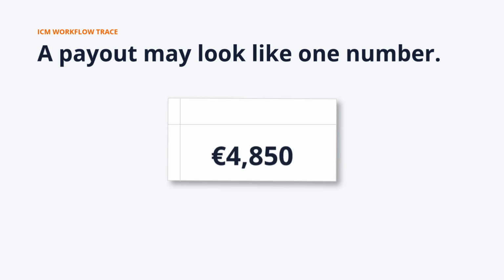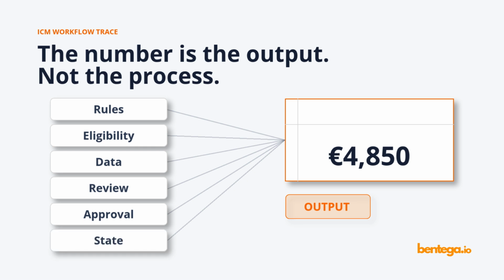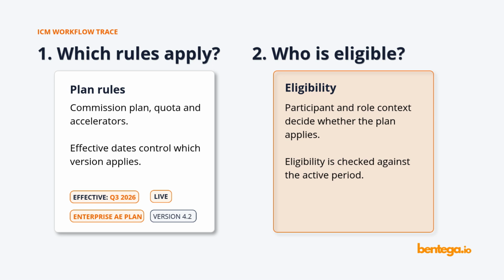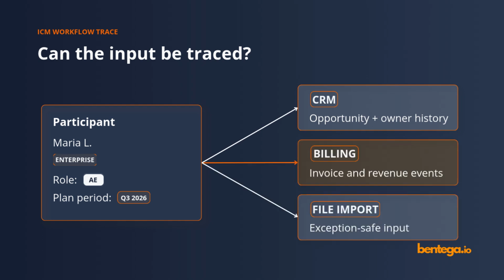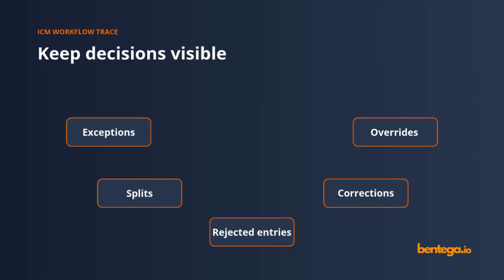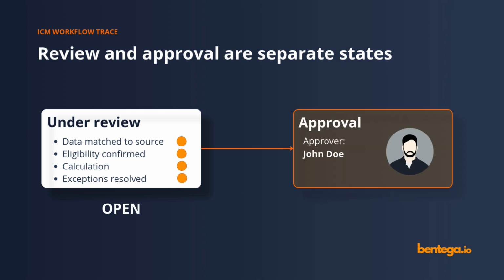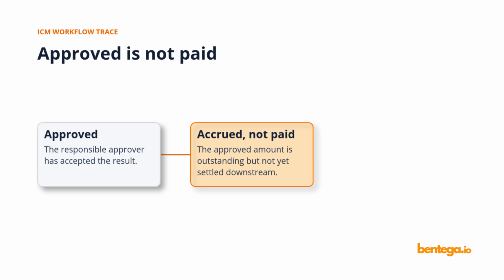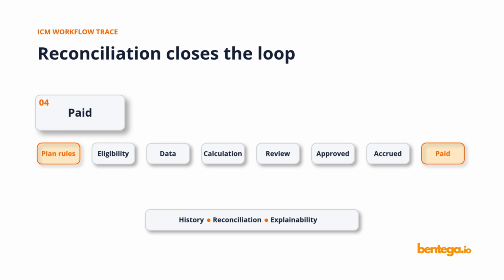Incentive Compensation Management Explained in 3 Minutes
An incentive payout is not simply calculated and paid. A reliable incentive compensation process connects plan rules, eligibility and performance data to calculation, review, approval, accrual, downstream payment and reconciliation.

This short explainer shows how an amount moves through the incentive compensation workflow, why calculated, approved, accrued and paid are different states, and which control questions Finance, RevOps, HR and GTM leaders should be able to answer.

Bentega supports the incentive compensation workflow around plan rules, calculations, review, approvals, adjustments and payout visibility.

Chapters:
00:00 One payout number
00:08 The output, not the process
00:27 Rules and eligibility
00:46 Traceable source data
01:08 Calculation creates a result
01:20 Keep decisions visible
01:34 Review and approval
01:54 Approved is not paid
02:19 Reconciliation closes the loop
02:41 How Bentega supports the workflow